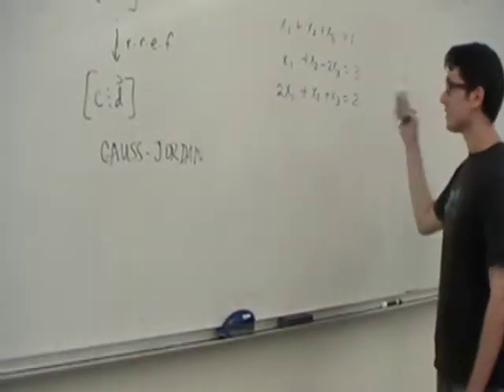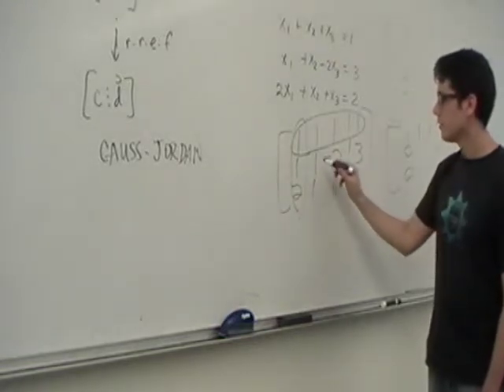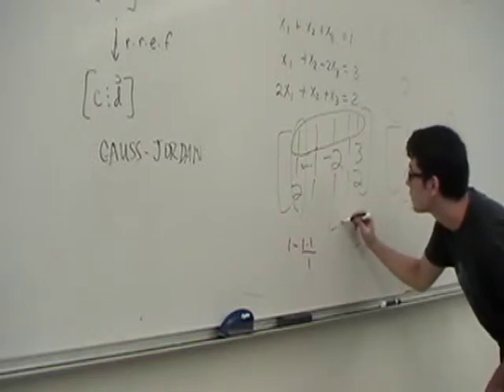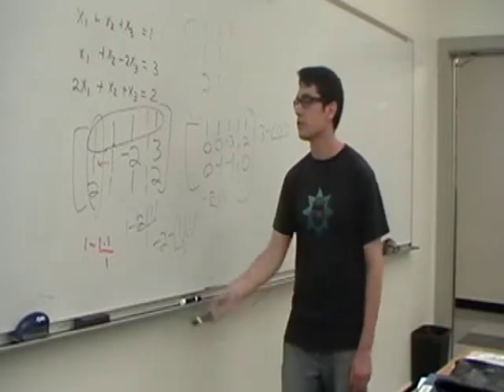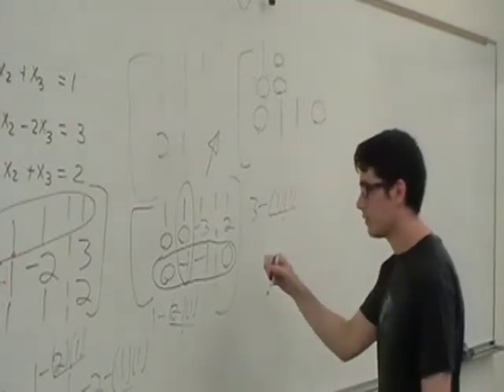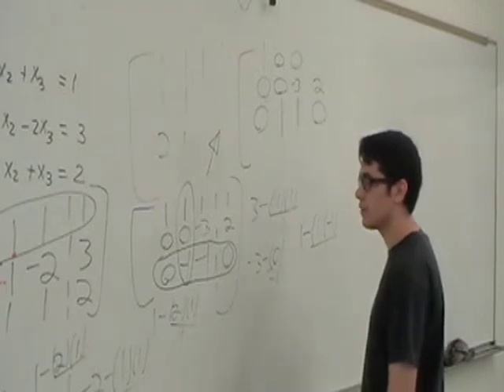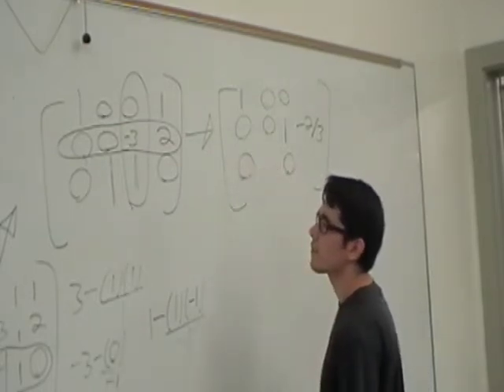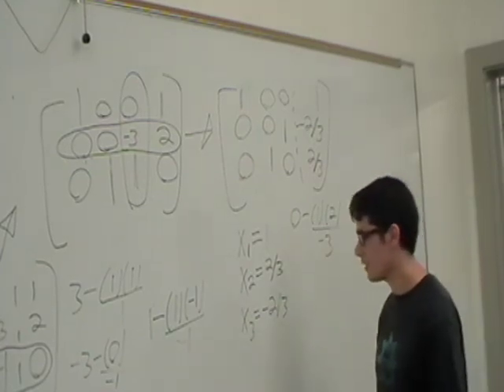How to Solve a Linear System by Pivoting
Todd explains how to solve a linear system by pivoting.